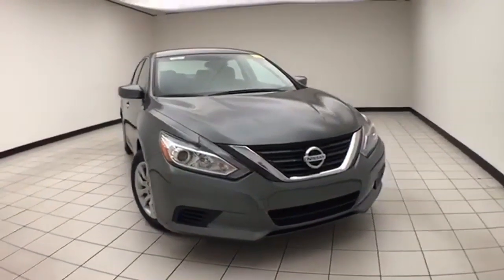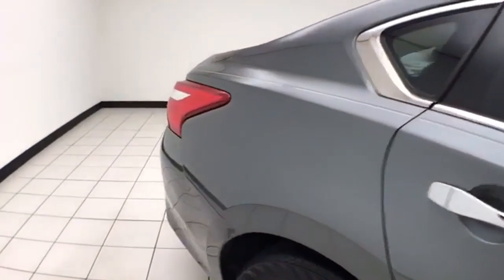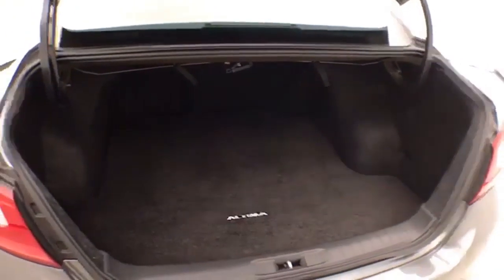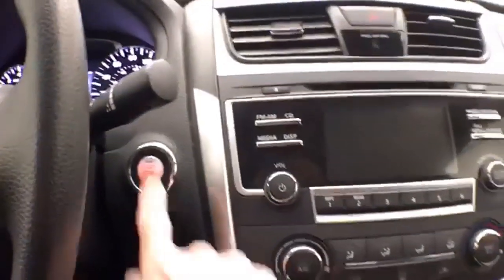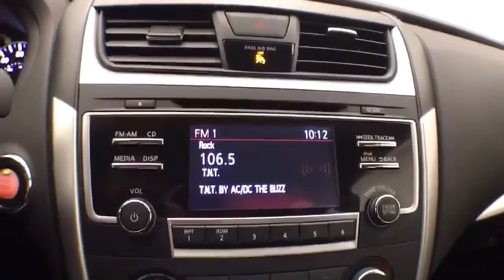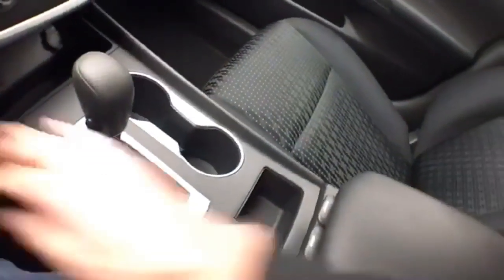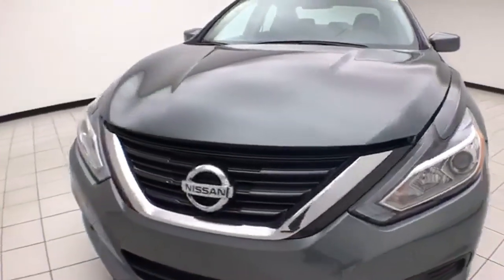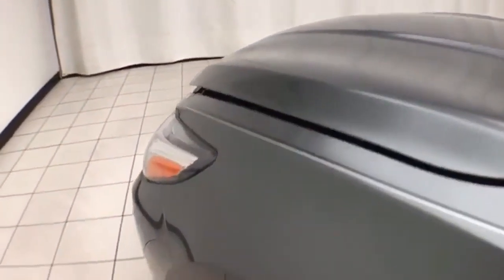Used 2017 Nissan Altima WISCONSIN, WI E2534P - SOLD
Year: 2017
Make: Nissan
Model: Altima
Trim: 2.5 S
Engine: 2.5L 4 cyls
Transmission: CVT (Continuously Variable)
Color: Gun Metallic
Interior: Charcoal
Mileage: 30917
Stock #: E2534P
VIN: 1N4AL3AP8HC167134
Gun Metallic 2017 Nissan Altima 2.5 S Backup Camera Bluetooth Power Drivers Seat Remote Start Altima 2.5 S 4D Sedan 2.5L 4-Cylinder DOHC 16V CVT FWD Gun Metallic 6-Way Power Driver's Seat Power Driver Seat Package Remote Engine Start. Odometer is 15532 miles below market average! 27/39 City/Highway MPGbrThree dealerships two locations one goal to be your dealer! At Sheboygan Chevrolet Chrysler we walk it with pride! Our Sales personnel are non-commissioned which means we pay their wages not you!

Address:
3400 South Business Drive